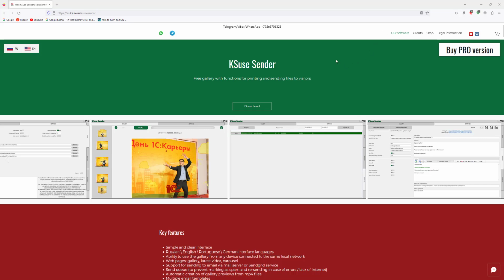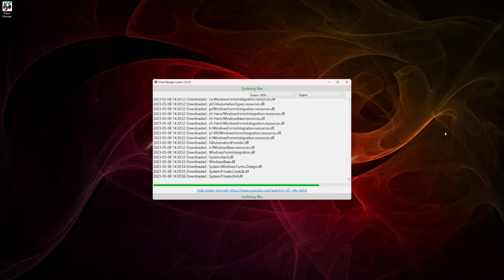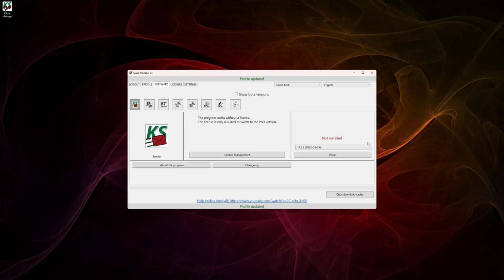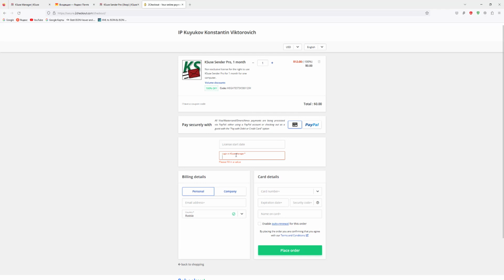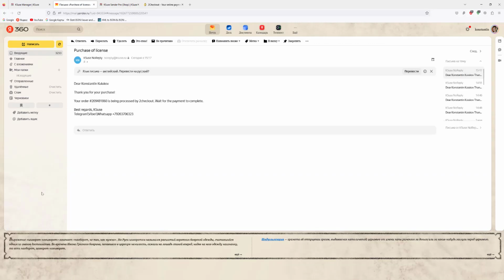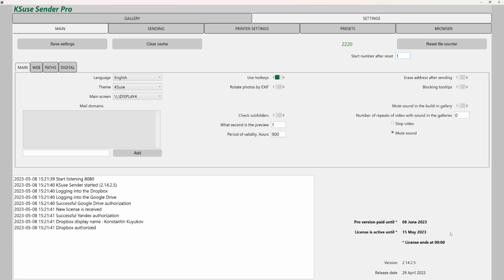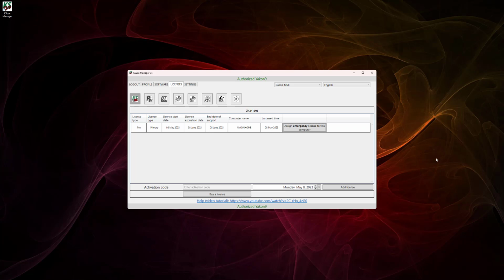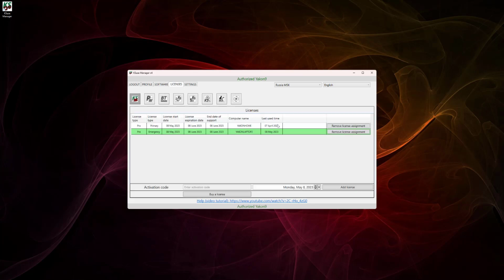KSuse Manager v4 (English version with subtitles)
Interface overview
License Management

UPD. At the moment PayPal forms are used, not 2checkout, but the essence remains the same